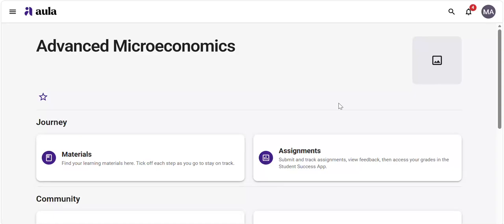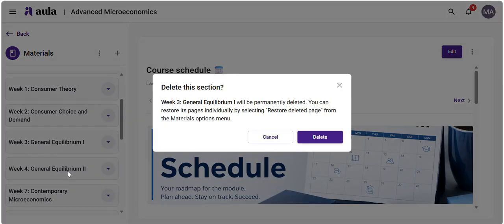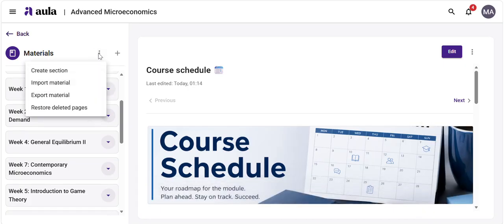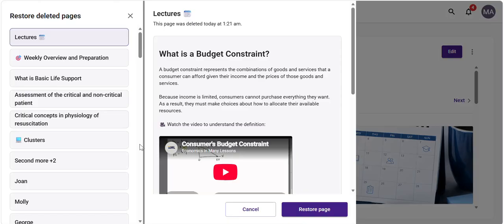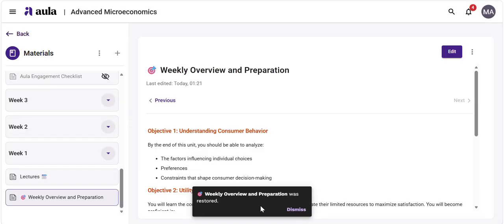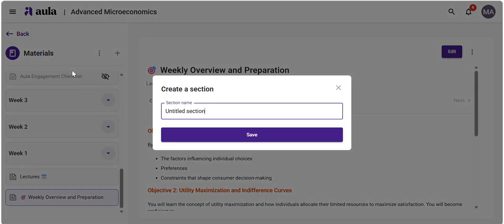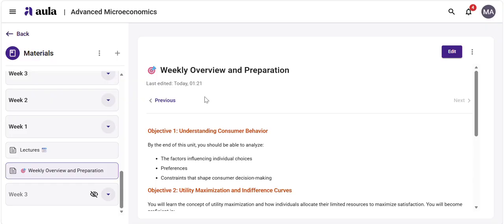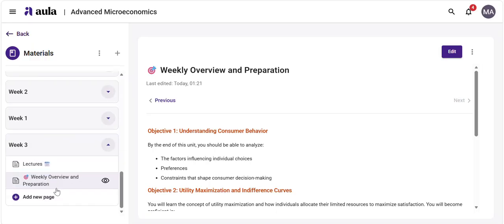Materials: Restore a Deleted Section